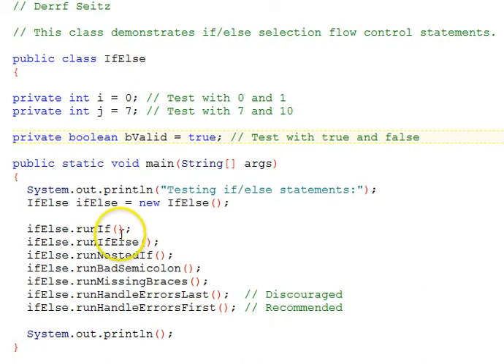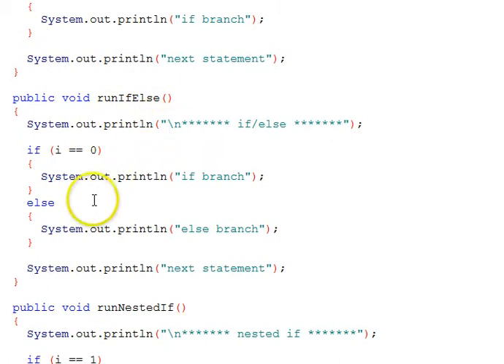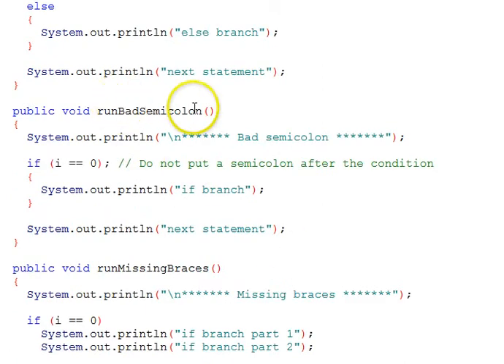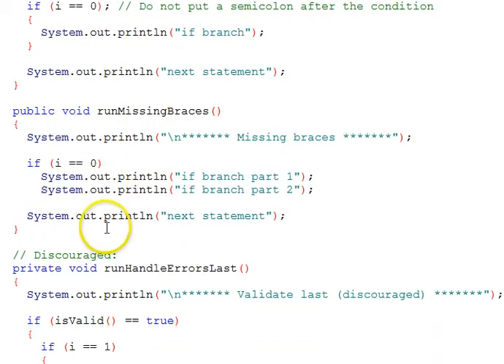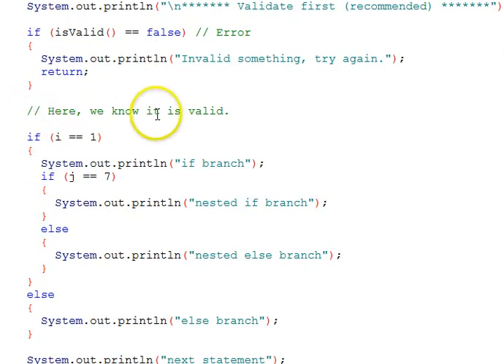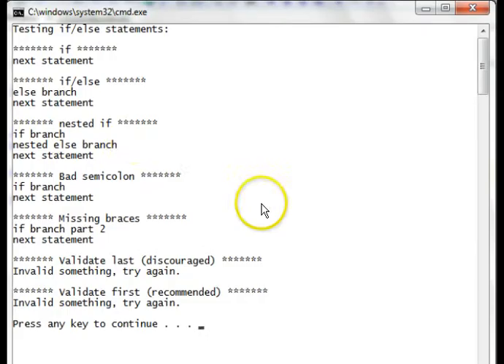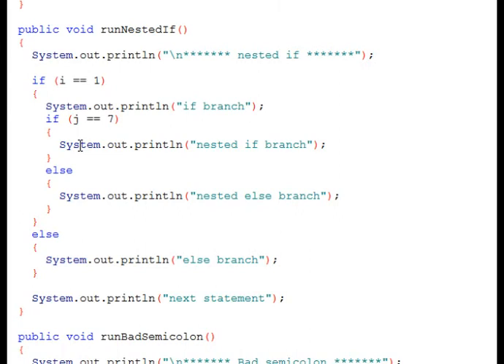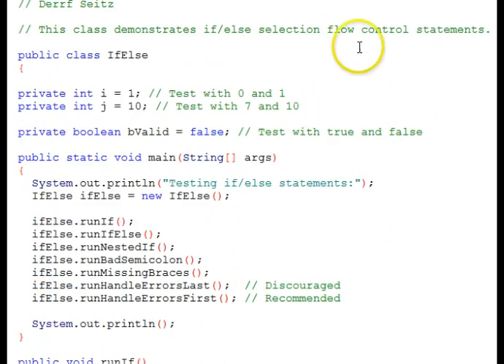Java Selection if Statements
Demonstrates if/else statements and associated programming tips and best practices.